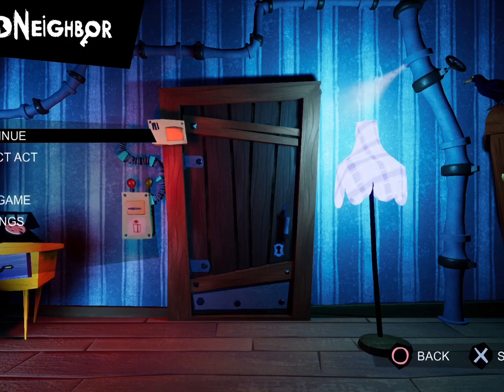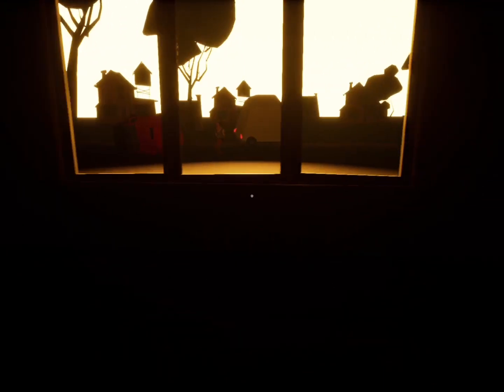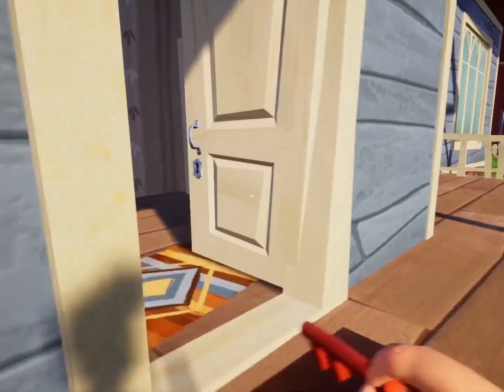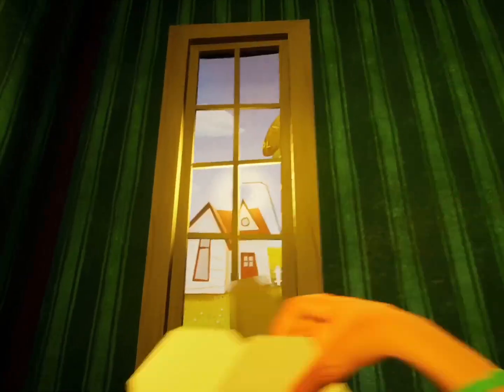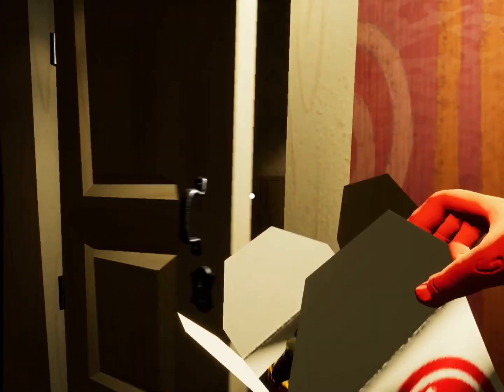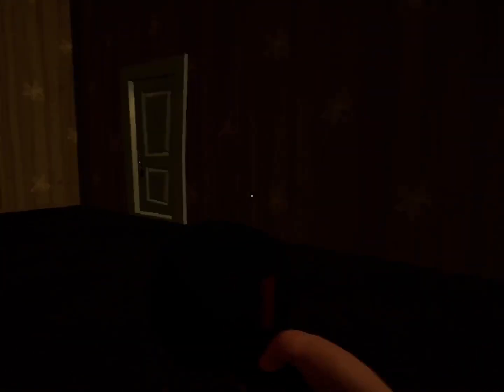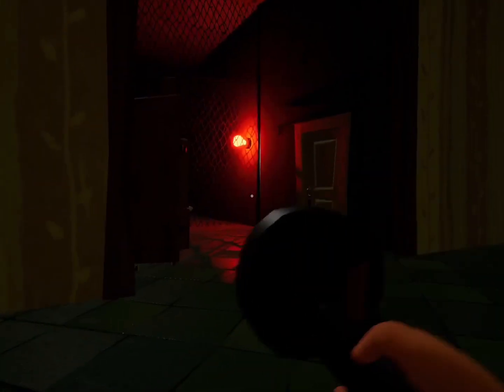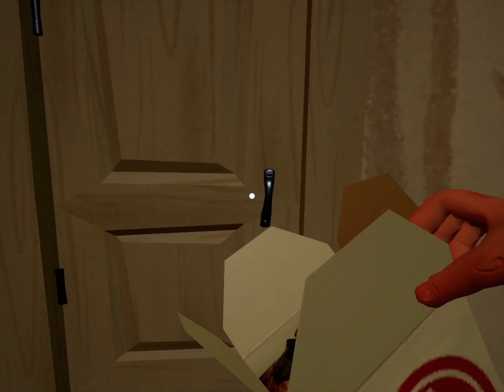RKA to scared 😱!!